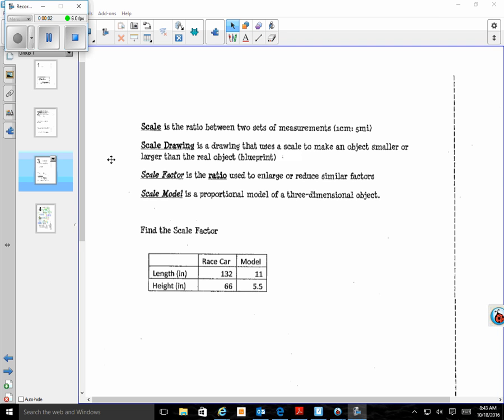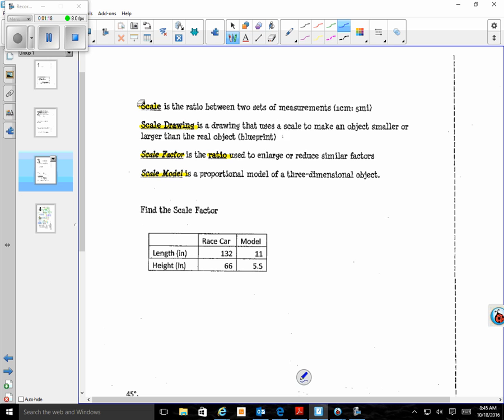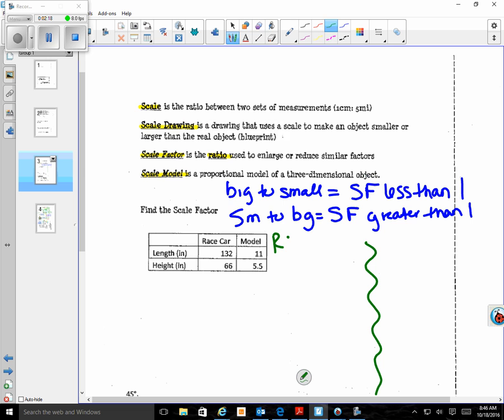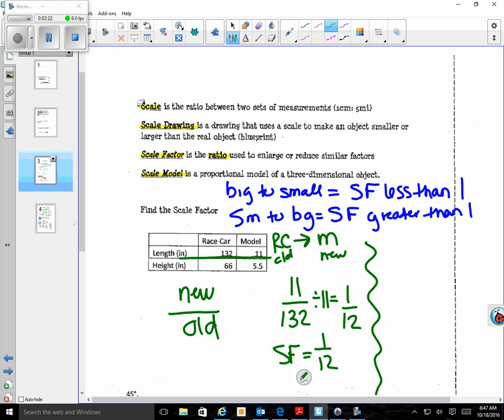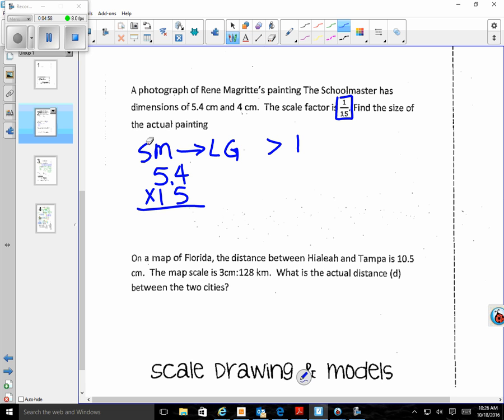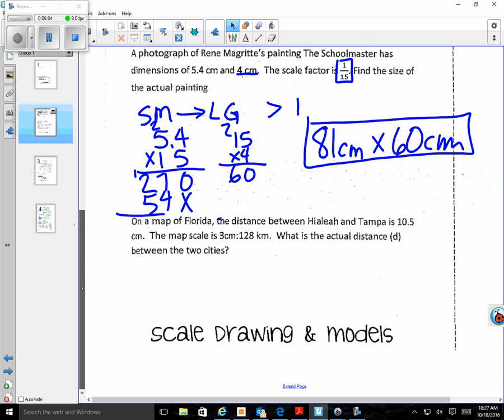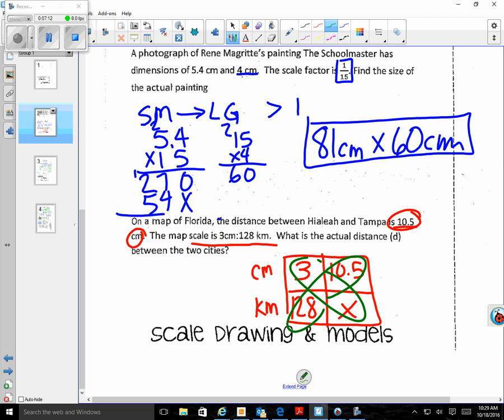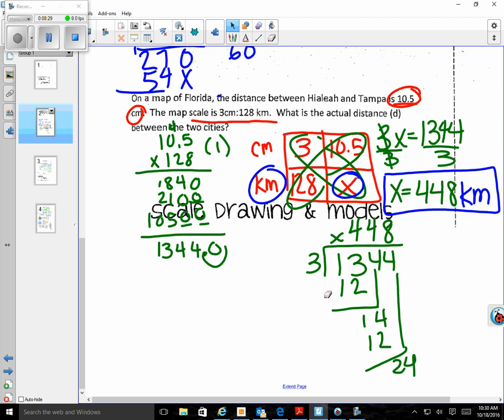Similar Figures Foldable Scale factor Notes 10 26 and 10 27